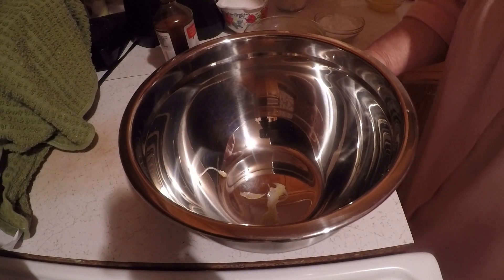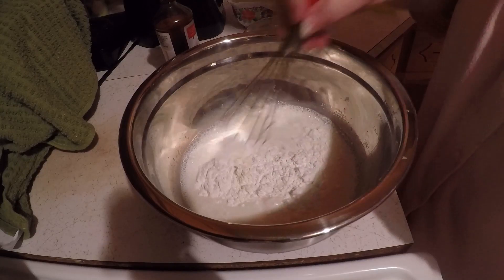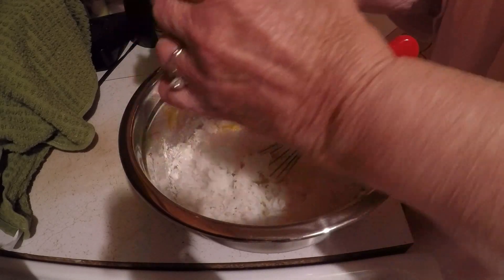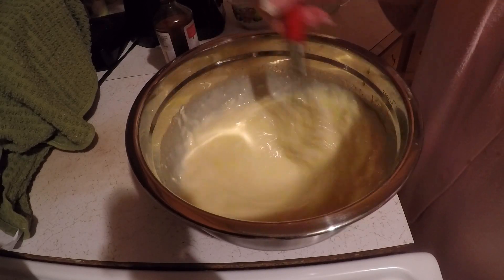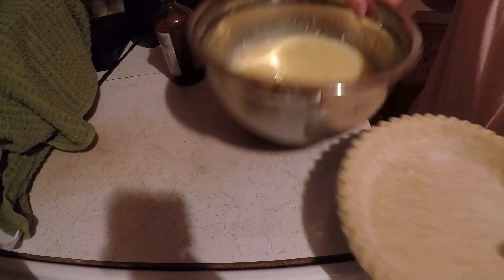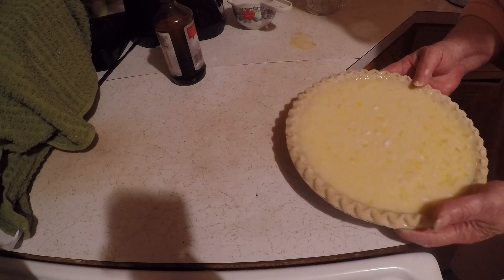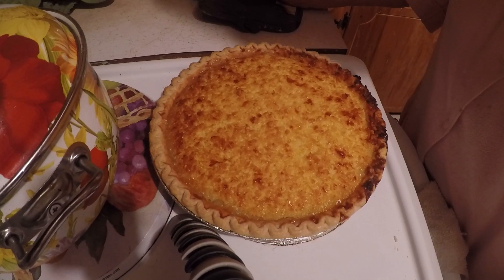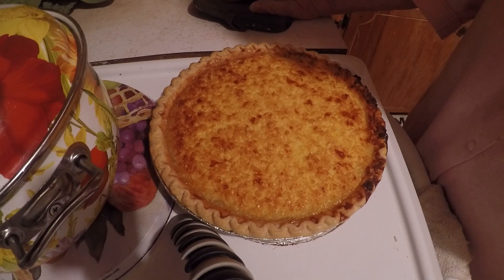Easy Coconut Pie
I found a recipe to make a coconut pie.  It is so easy to make.  I am going to wrap it in tinfoil and put in freezer for company when some come over.

1 1/2 cup milk
1 cup sugar
3/4 cup coconut
2 large beaten eggs
3 tablespoons all purpose flour
1 tablespoon melted butter
1/4 teaspoon vanilla
1 9 inch uncook pie shell

Mix together and pour in pie shell.  Bake at 350 degrees for 50 minutes